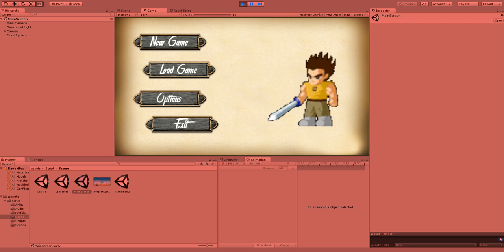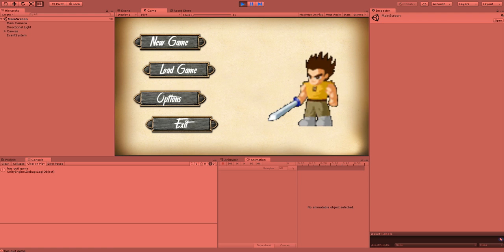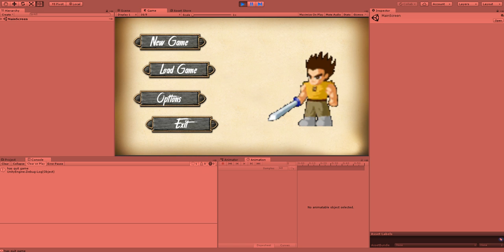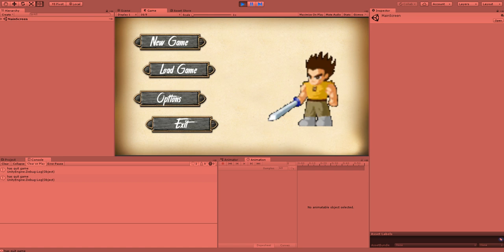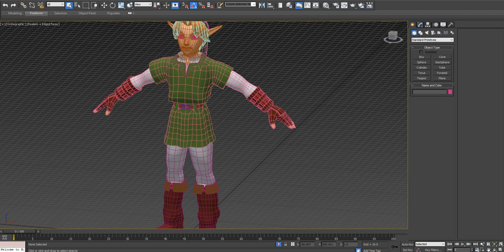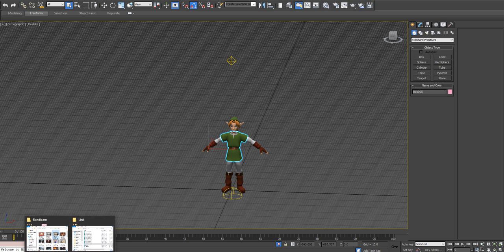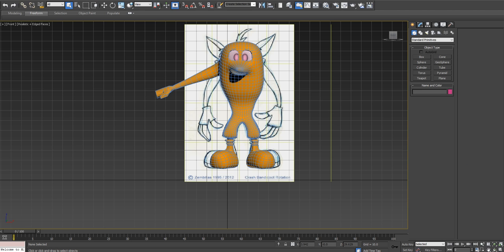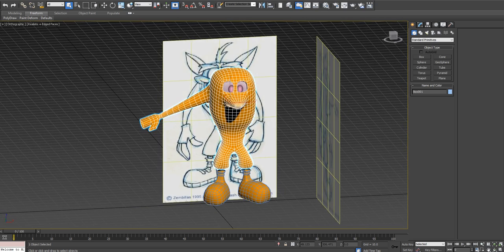My Game Design Showcase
Here is a little showcase of what I have made and what is in progress in university, since I am studying Game Design I have been working on creating models and now we have to develop a 2D game and it's a lot of work to do but I am enjoying it a lot, I'd like to hear what you guys think :)